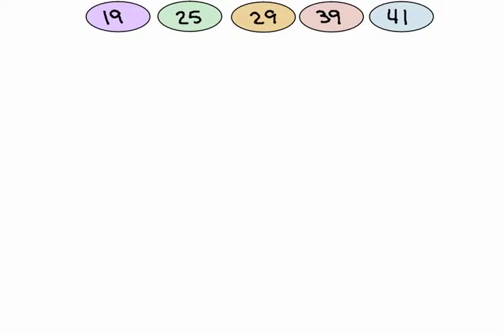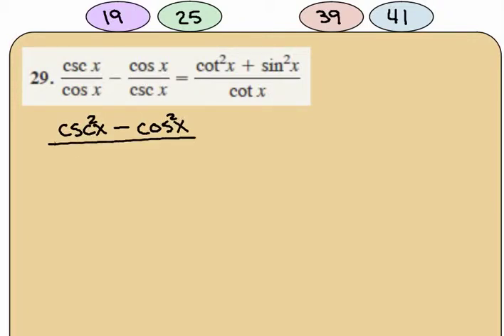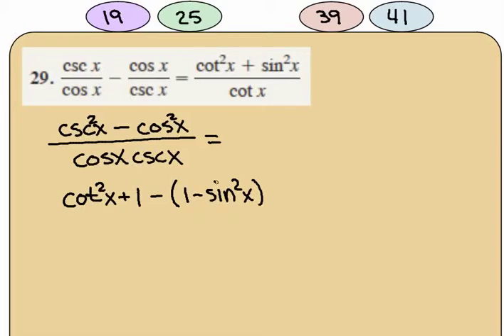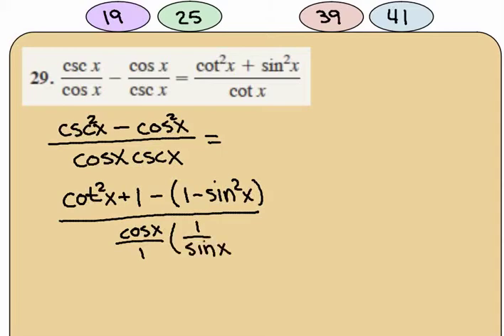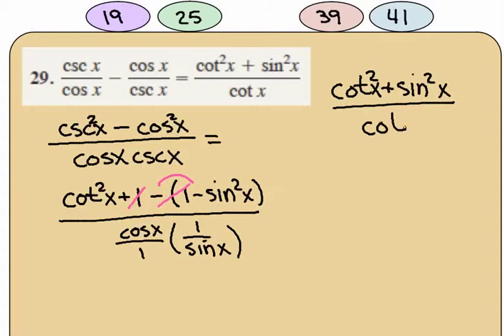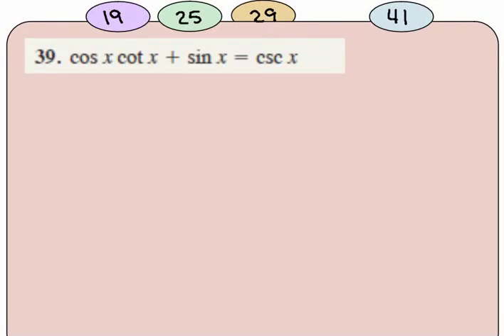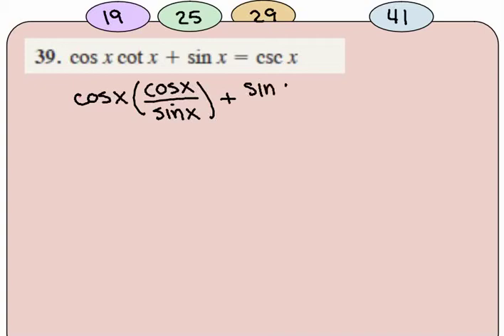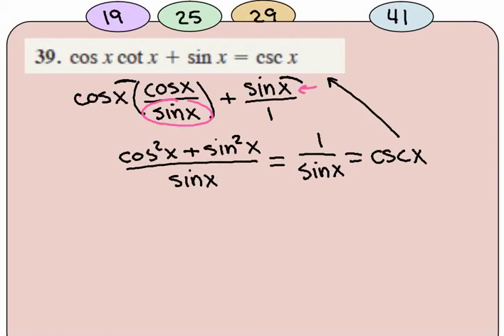PreCalc 8.2 (2)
I cover problems #29 and #39 from p.666 on tonight's assignment.